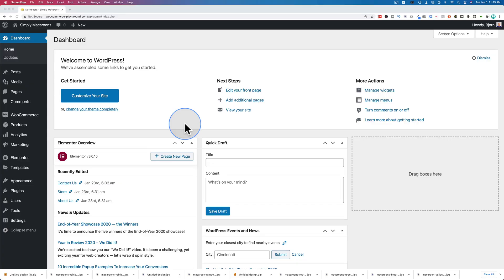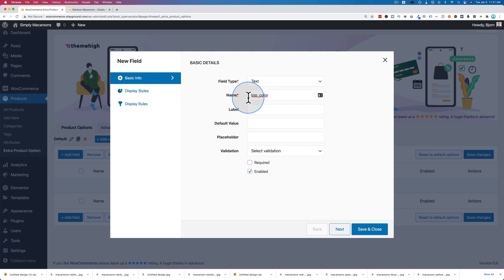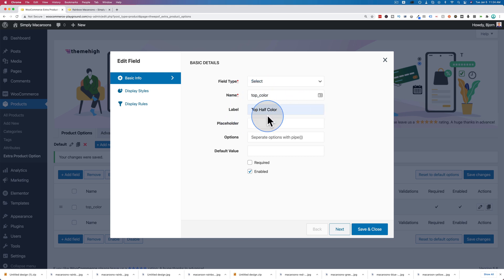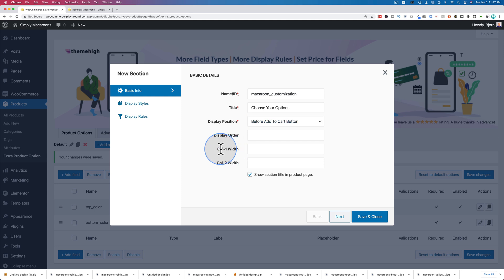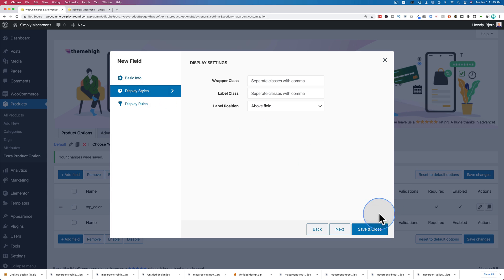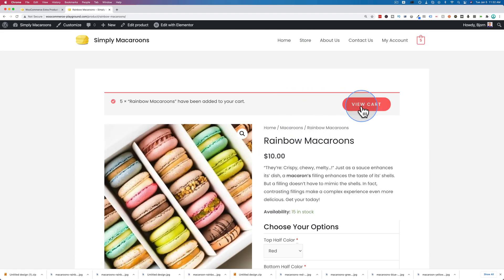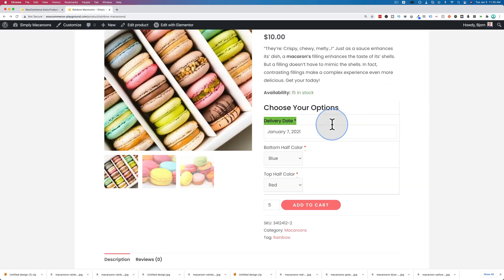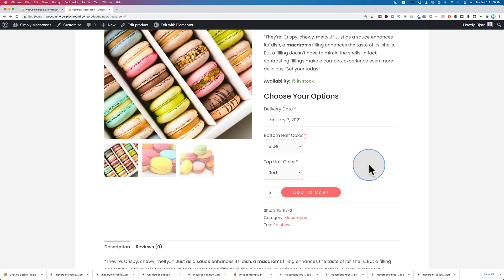WooCommerce Custom Product Options With Great Looking Custom Sections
If you need to collect a lot of extra information from your customers then WooCommerce custom product options with custom sections are what you need. This is part of the WooCommerce tips and tricks playlist that you can find

In this tutorial, I show you a great free plugin you can use to add these custom fields to any or all of your WooCommerce products.